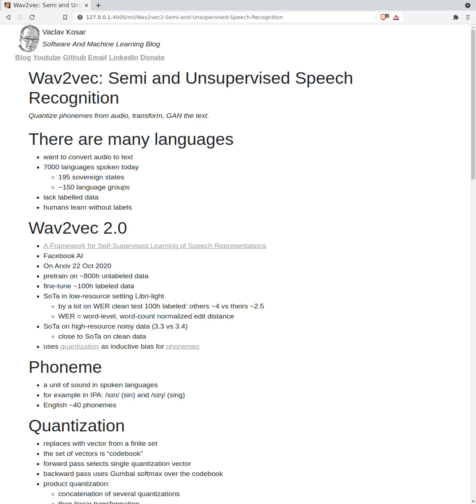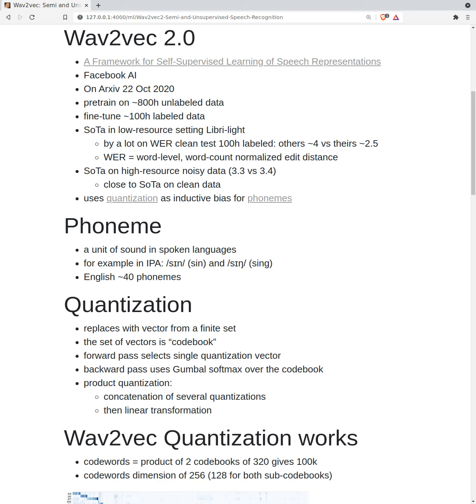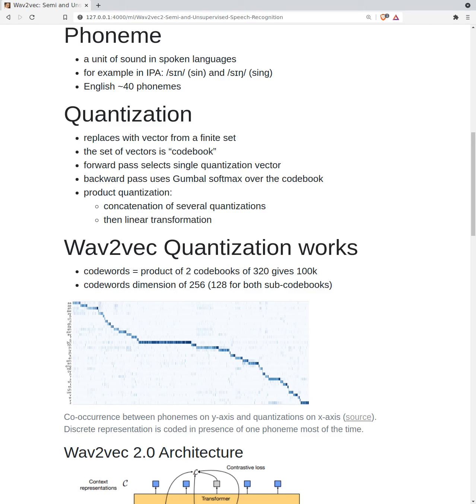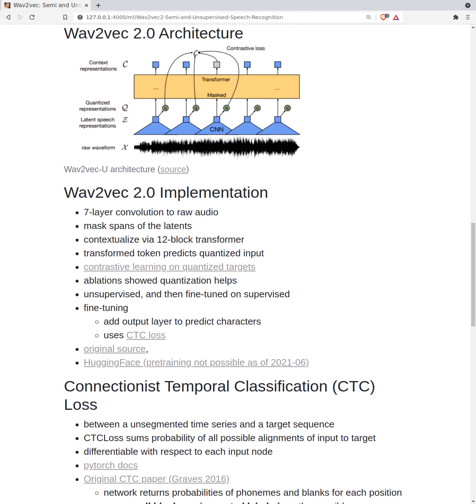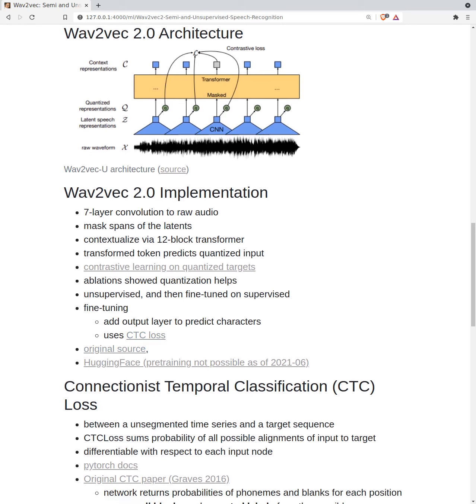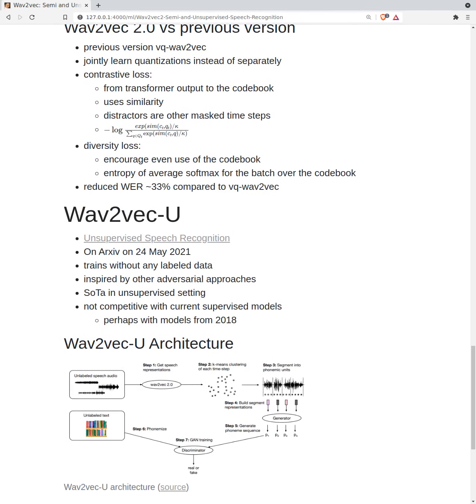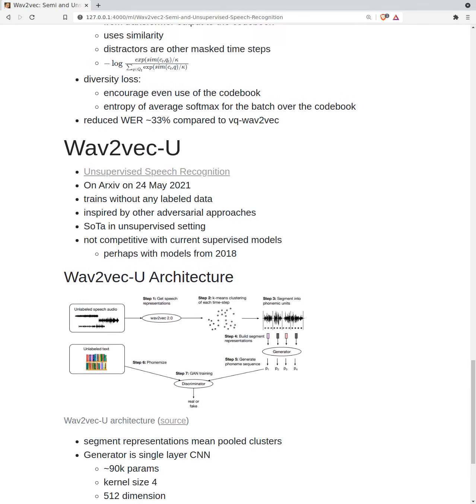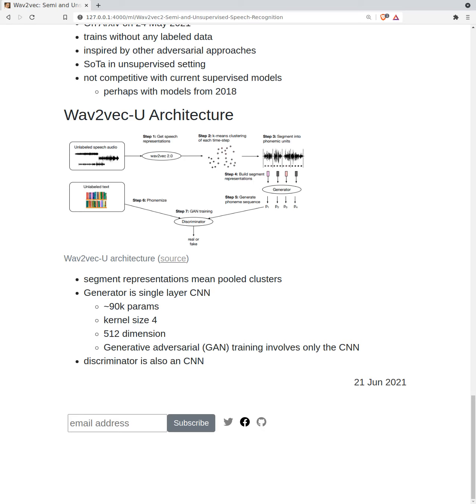Wav2vec: Semi and Unsupervised Speech Recognition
Audio Word2vec Guide - Quantizes phonemes, transforms, GAN trains on text and audio.

Wav2vec is fascinating in that it combines several neural network architectures and methods: CNN, transformer, quantization, and GAN training. I bet you’ll enjoy this guide through Wav2vec papers solving the problem of speech to text.

- Wav2vec 2.0 - A Framework for Self-Supervised Learning of Speech Representations
- Wav2vec-U - Unsupervised Speech Recognition